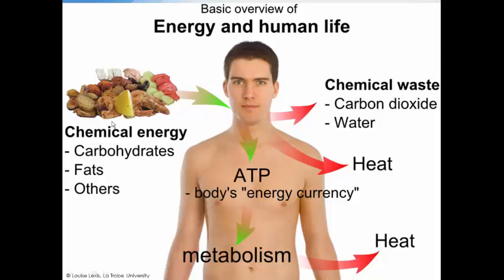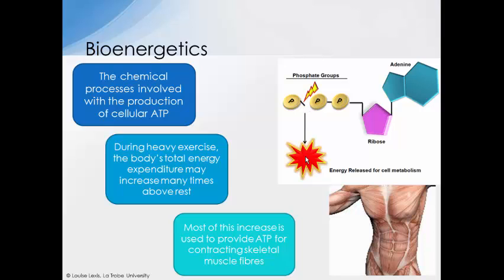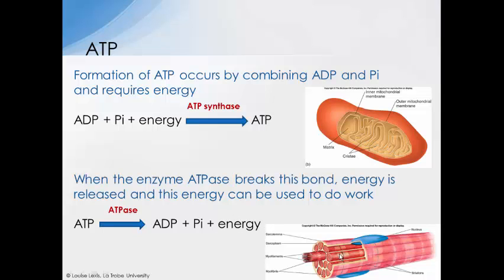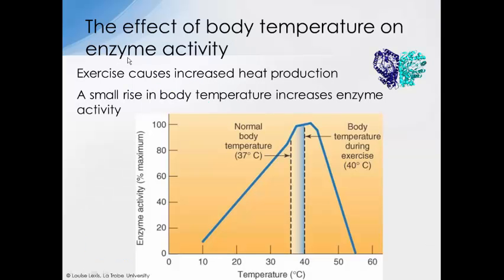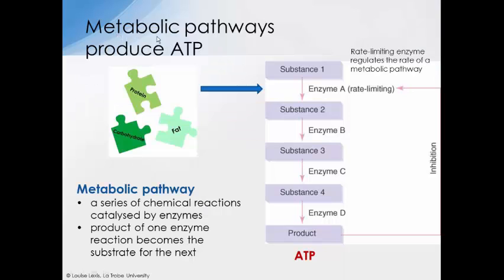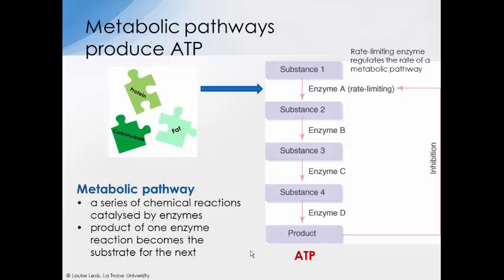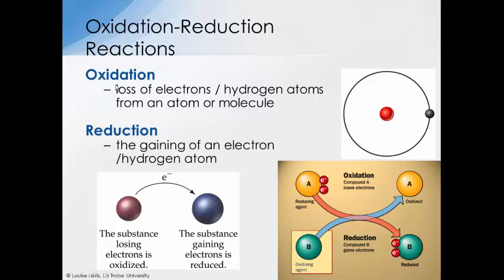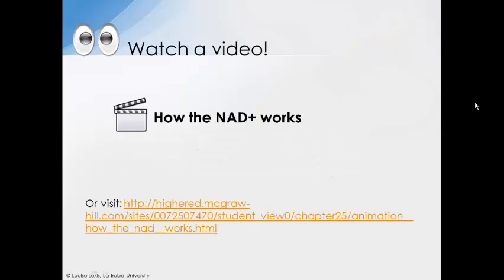2 Bioenergetics overview